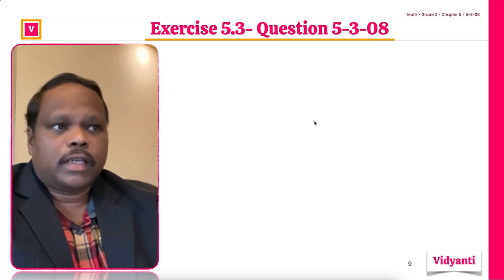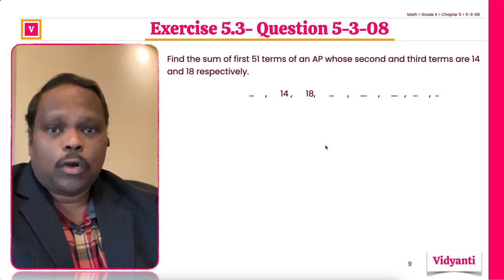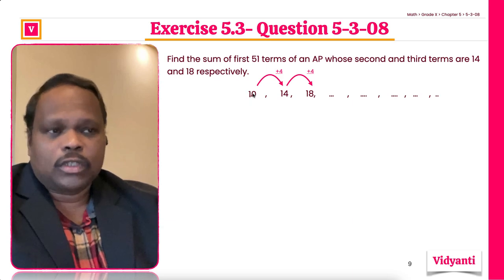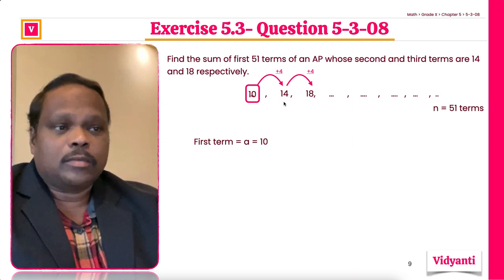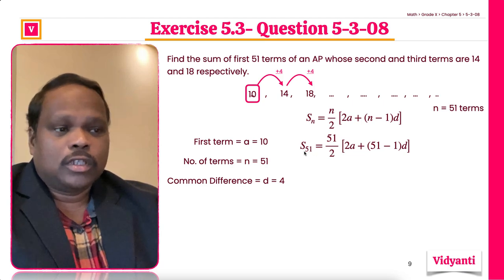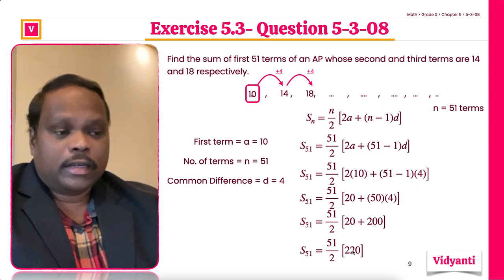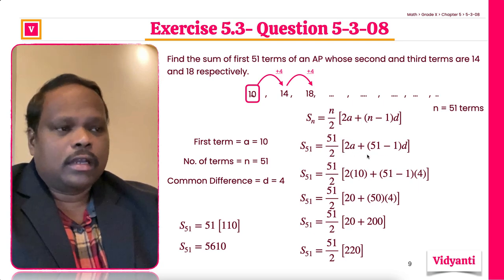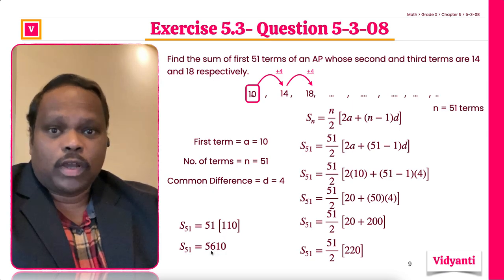Question 5-3-08 Grade X Math Exercise 5.3 Find the sum of first 51 terms of an AP whose second and